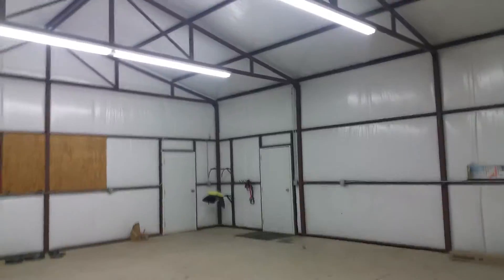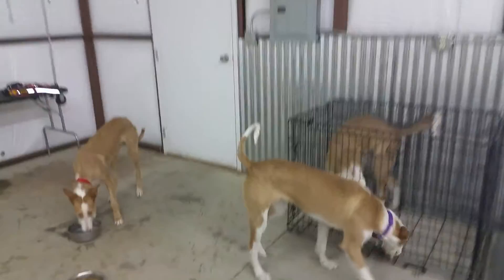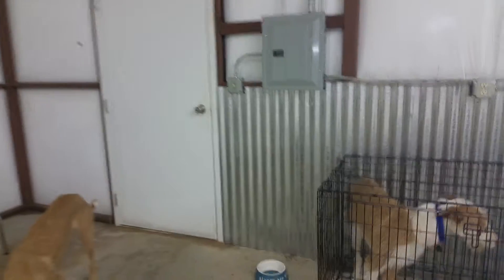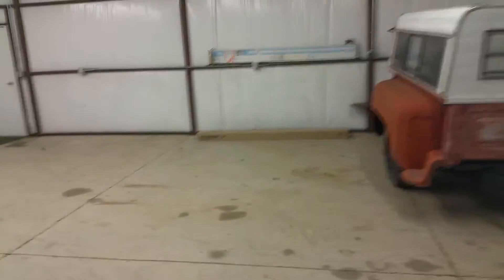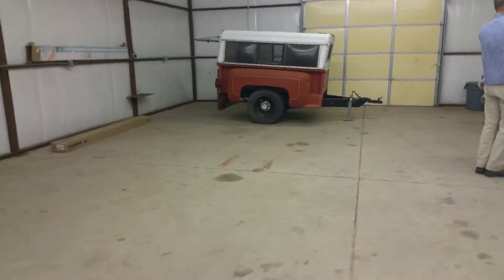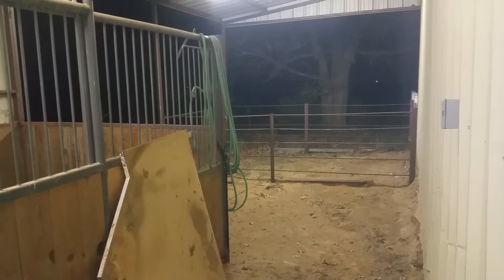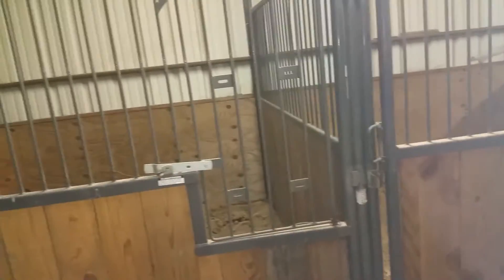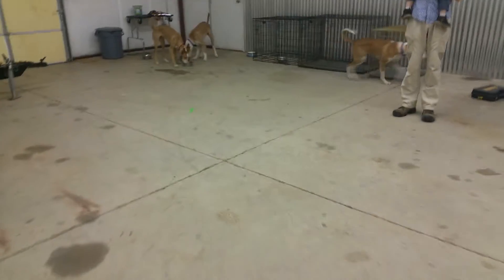Check out our new training space!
Located in Bristow, OK.